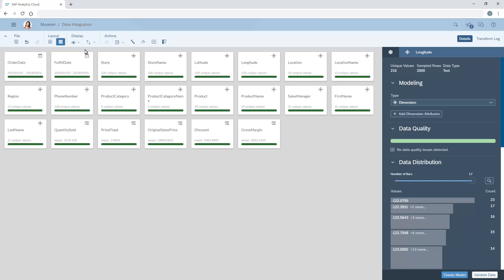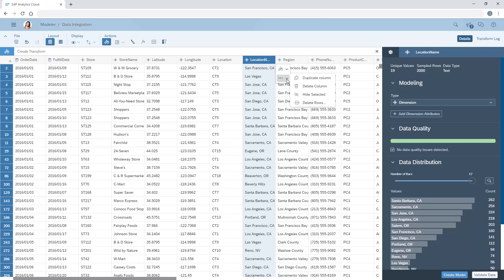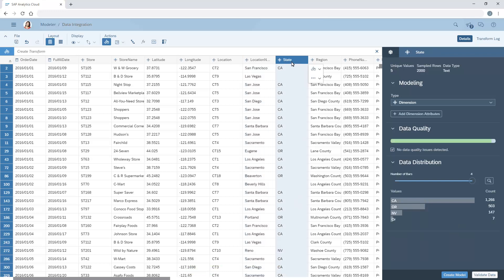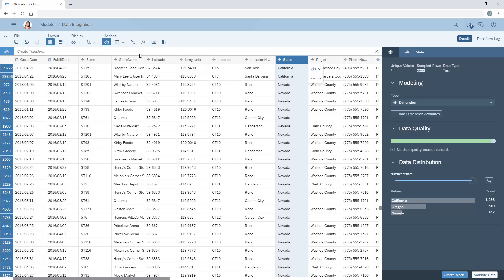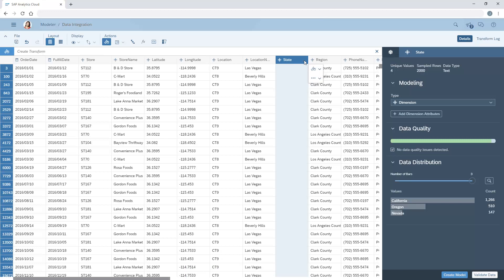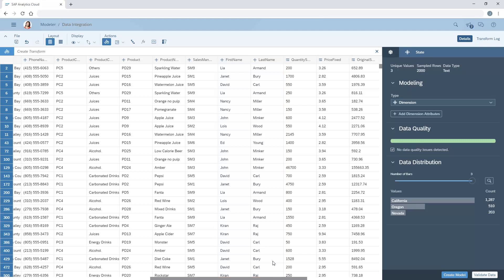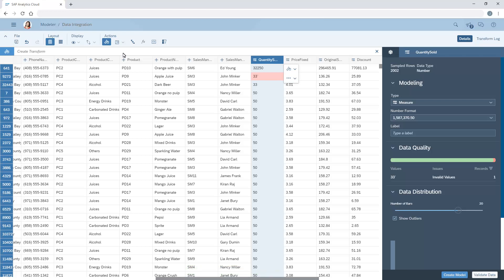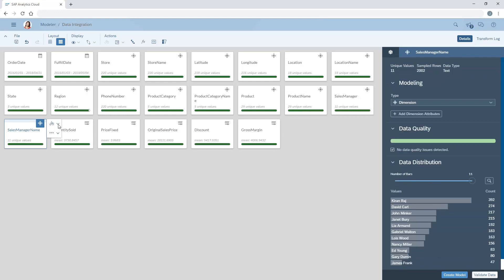Resolve data quality issues: SAP Analytics Cloud (2019.6.1)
In this video tutorial, you'll resolve data quality issues in an imported dataset using Split, Change, Replace, and Concatenate functions.